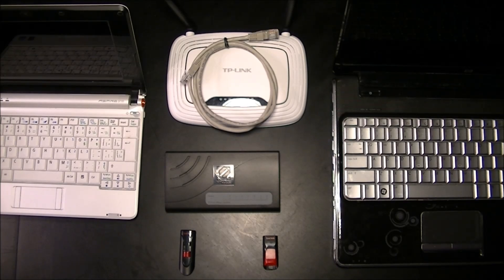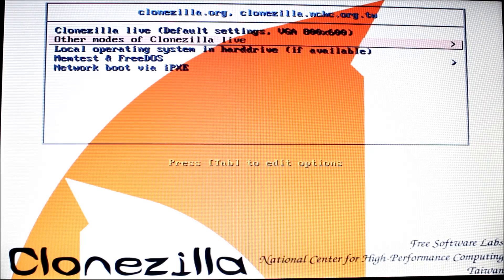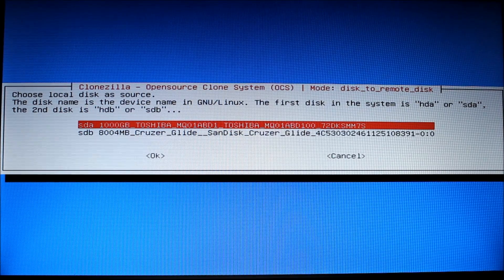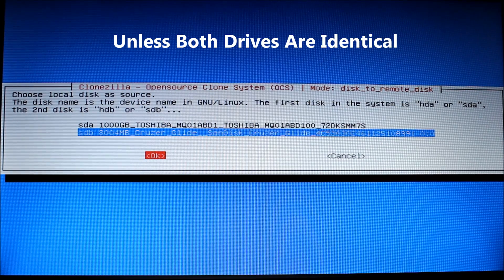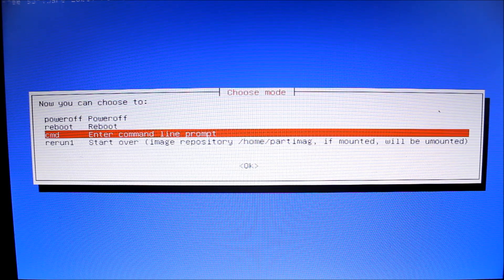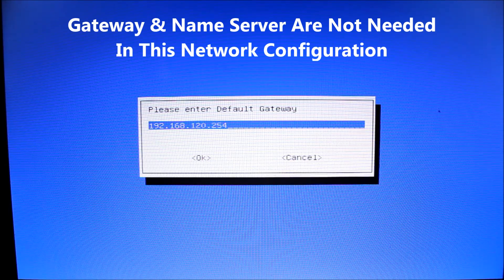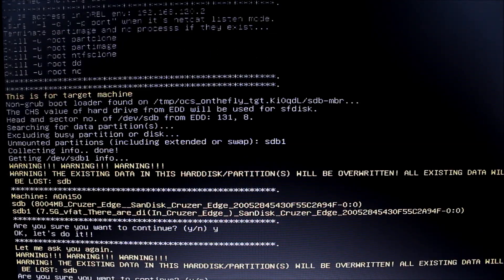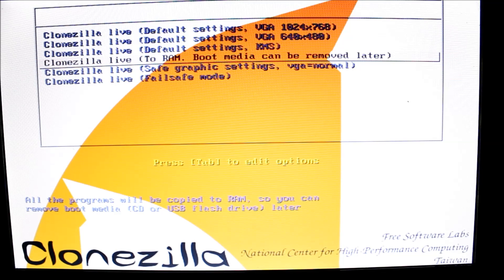Clonezilla Network Disk Clone Using Live USB Boot Thumb Drive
1. Command On The Target Computer Is "sudo su -"All Commands Are In Lower Case Remove The Quotations
2. "parted -l" All Commands Are In Lower Case Remove The Quotations
3. "ocs-live-netcfg" All Commands Are In Lower Case Remove The Quotations
4. "ocs-onthefly -s 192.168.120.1 -t sdb" All Commands Are In Lower Case Remove The Quotations
If Yumi does not work for your try Rufus instead

●▬▬▬▬▬๑۩۩๑▬▬▬▬▬▬●
●▬▬▬▬▬๑۩۩๑▬▬▬▬▬▬●
01/21/19